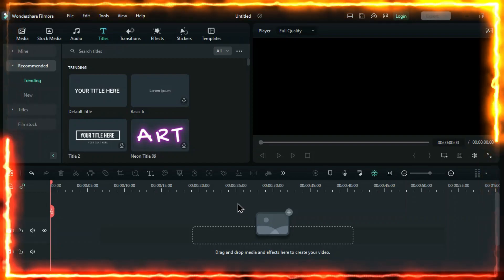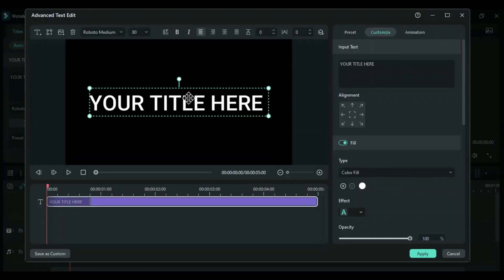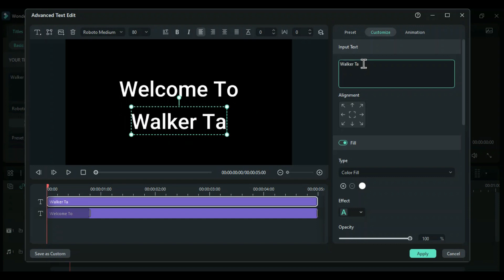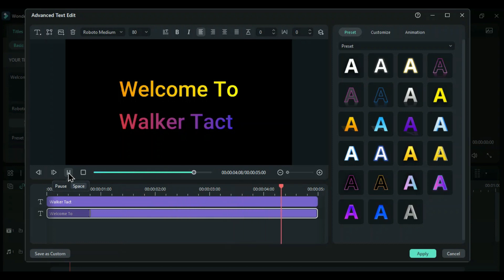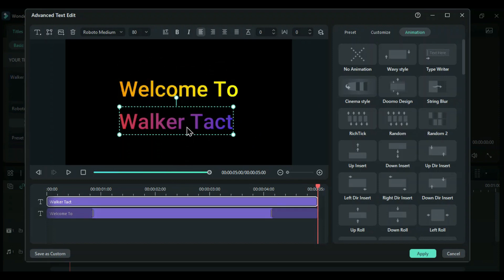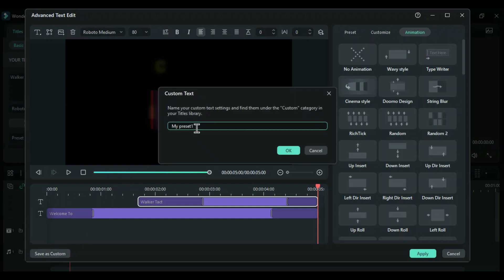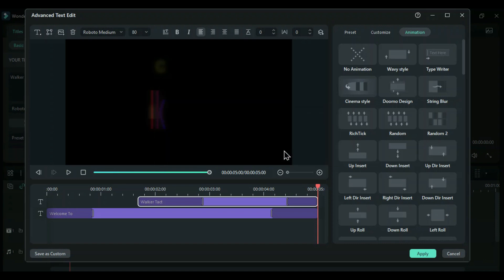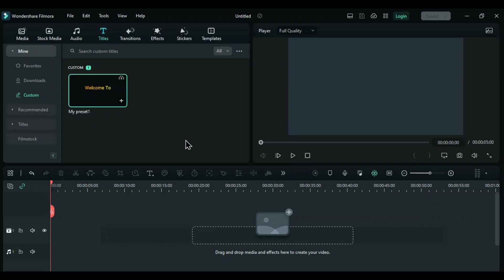Save Custom Presets | Filmora Video Editor | Filmora Video Editor Tutorial In Pashto Lesson 16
Welcome to WALKER TACT !

Video Title : Save Custom Presets | Filmora Video Editor | Filmora Video Editor Tutorial In Pashto Lesson 16

🎬 In this step-by-step guide, we'll walk you through the process of saving custom presets, a game-changer for efficiency and consistency in your video projects.

🔥 Learn how to personalize your editing experience and streamline your workflow by creating and saving custom presets tailored to your unique style. Whether you're a seasoned video editor or just starting, this tutorial is packed with tips and tricks to elevate your editing game.

👉 Save time and maintain a cohesive look across your videos with ease. We'll cover everything from creating custom settings to applying them effortlessly, empowering you to focus more on your content and less on repetitive tasks.

🚀 Ready to take your video editing skills to the next level? Hit play now and dive into the world of custom presets with Filmora Video Editor! Let's edit like pros! 💻✨